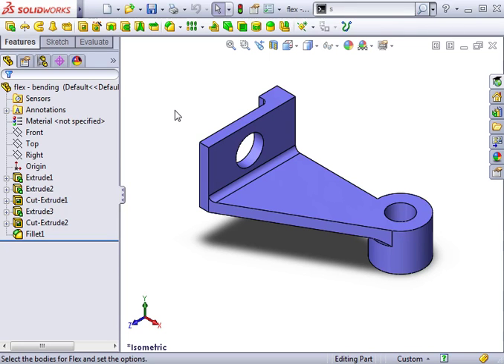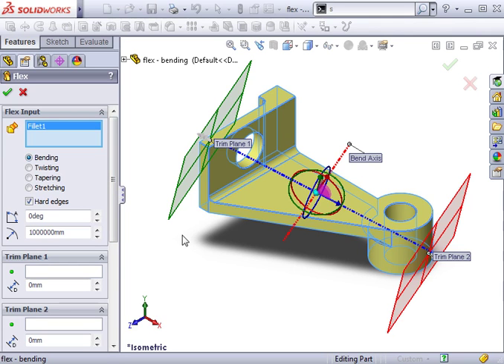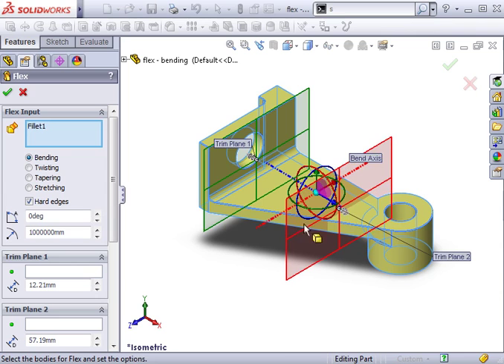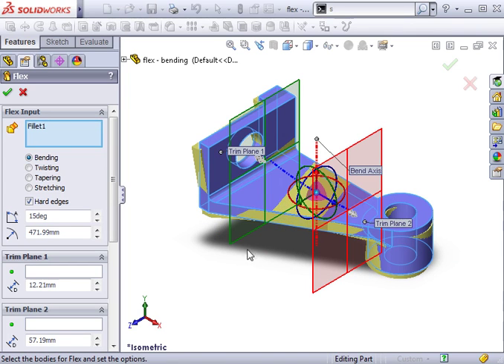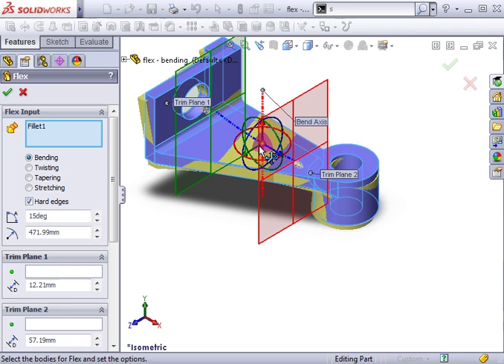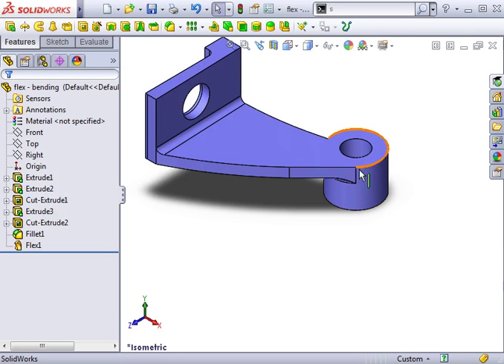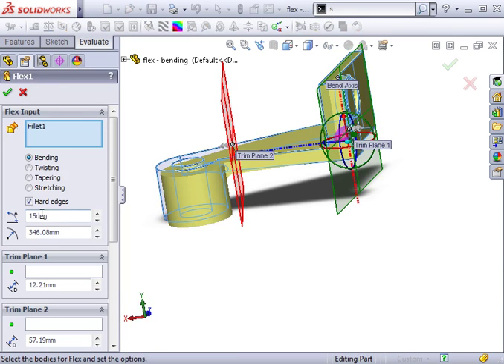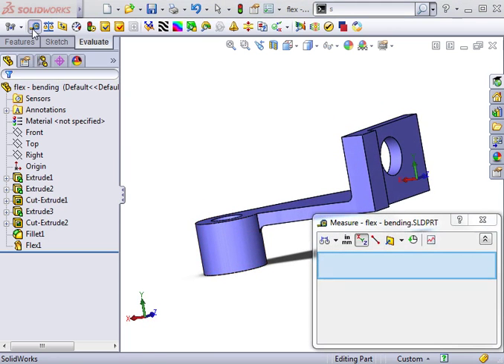08 Flex Feature 03 Bending